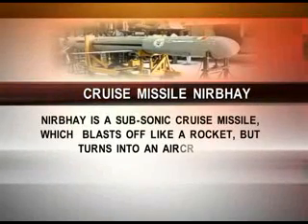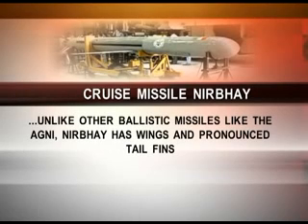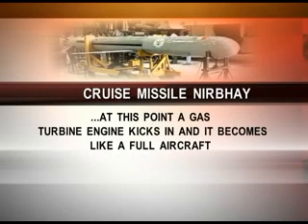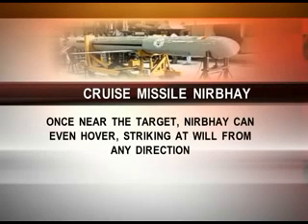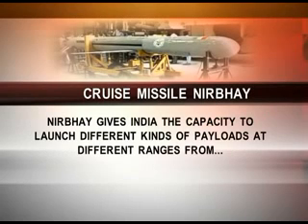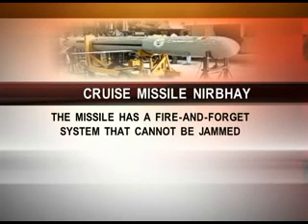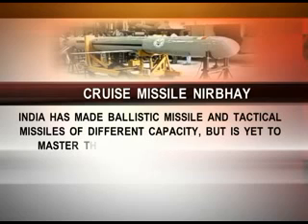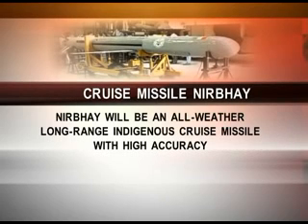Must-know facts about India's cruise missile Nirbhay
Indian defence scientists have developed a cruise missile - the Nirbhay - was tested for the second time on Friday from Balasore in Odisha. Its first test on March 12 last year, failed with the missile being terminated after launch as it deviated from its flight trajectory.
Here are some must-know points about India's Nirbhay